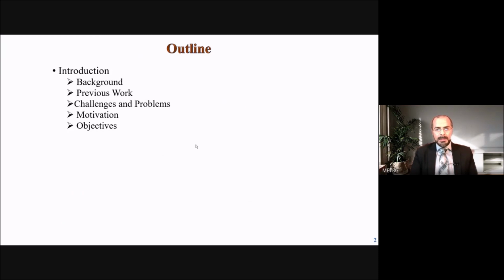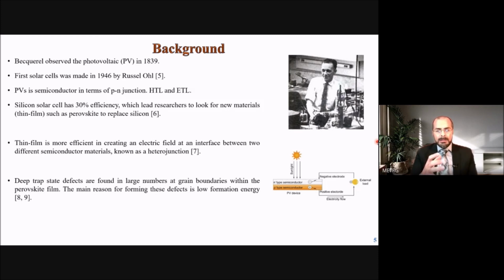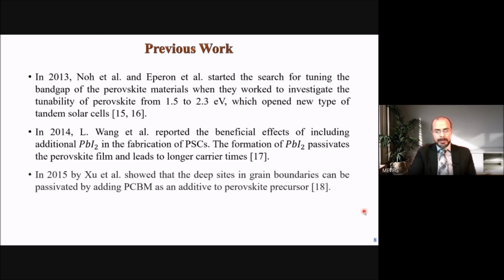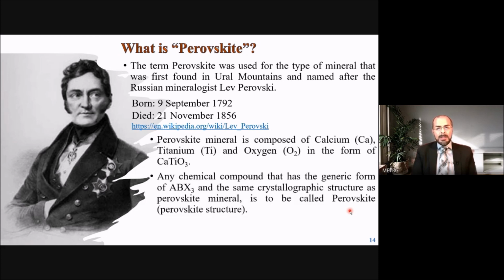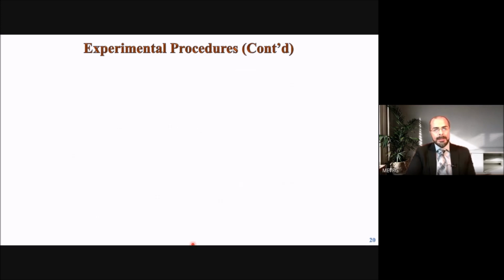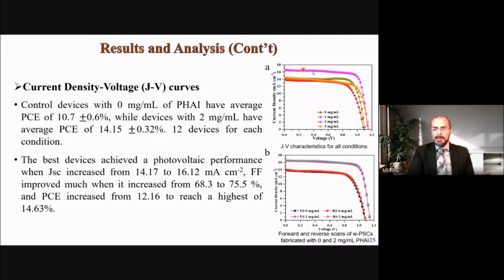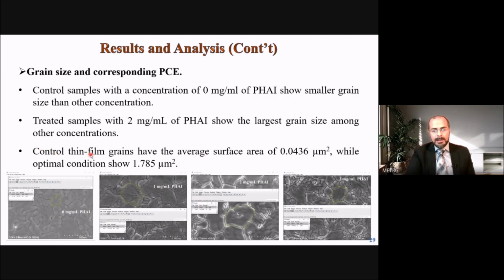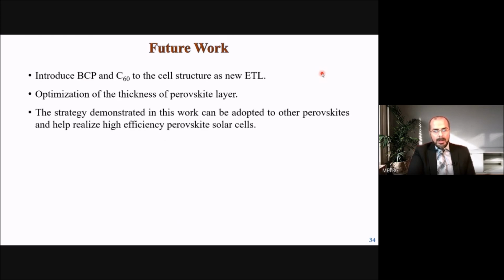Presentation on renewable energy and solar cells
The president of CUSBR presented a talk on increasing the performance of wide bandgap perovskite solar cells.
This webinar was hosted by: Collage of Mechanical Engineering Technology CMET in a joint collaboration with Material Engineering and Technology Research Group METRG.